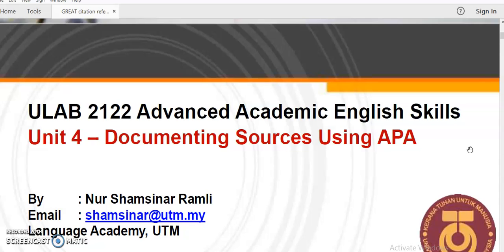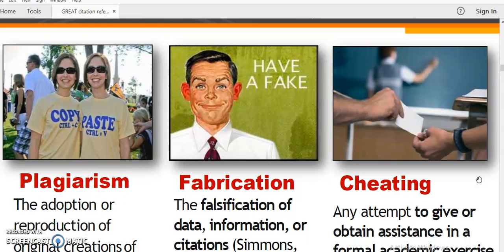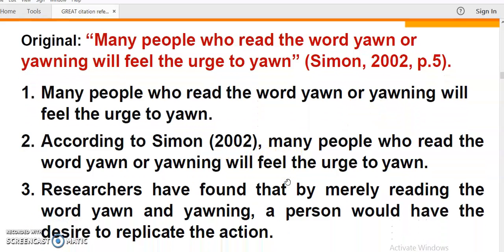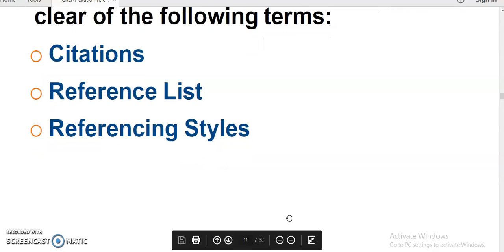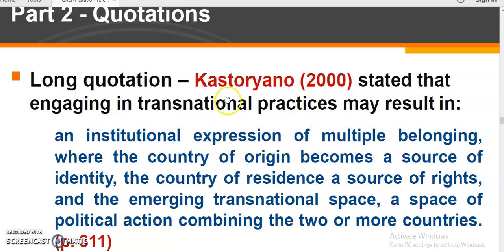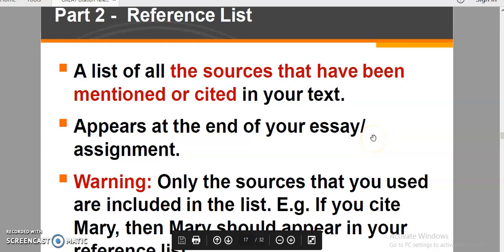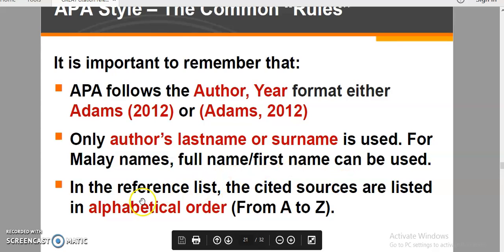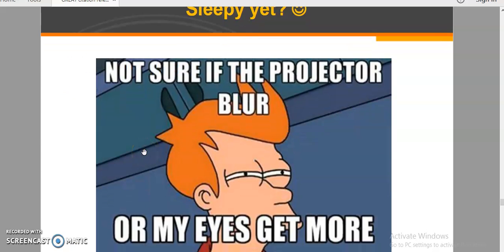Citation and references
Briefing to explain to my students about their assignment